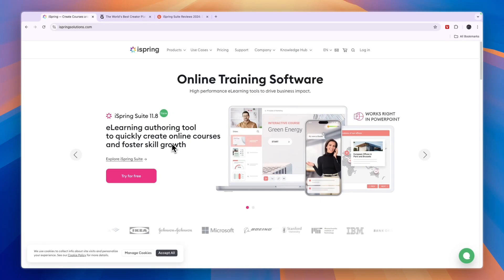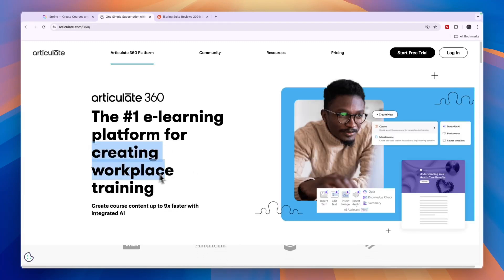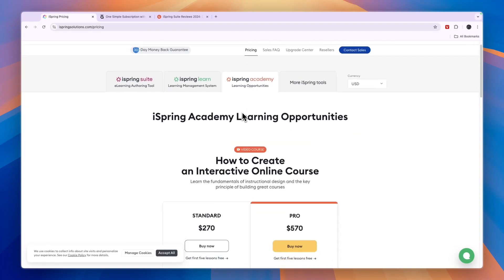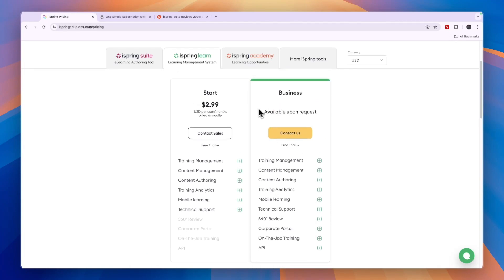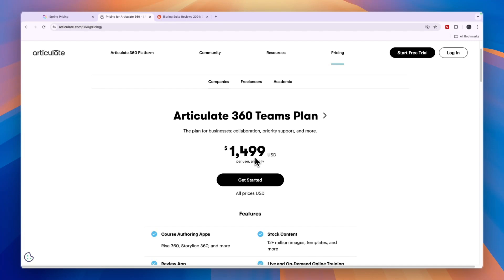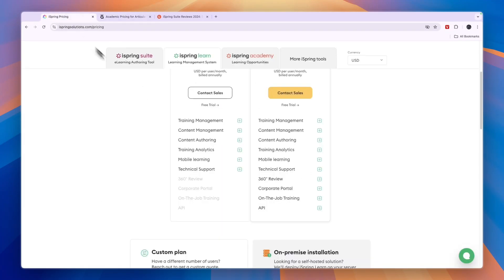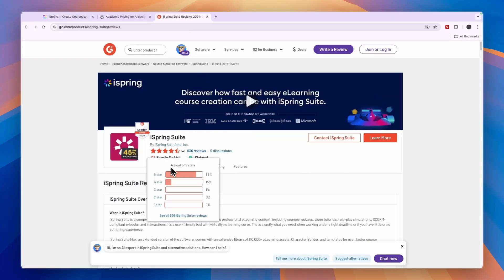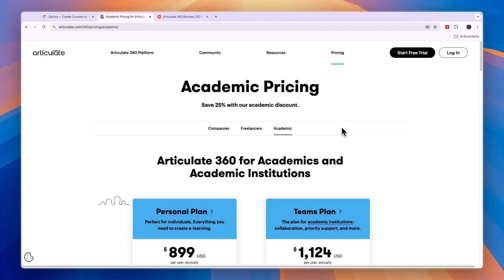iSpring vs Articulate (2026) | Which One is Better?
In this video I'll compare iSpring vs Articulate.

So if you're looking for a software to create courses and set up trainings, then this comparison of iSpring vs Articulate is perfect for you!